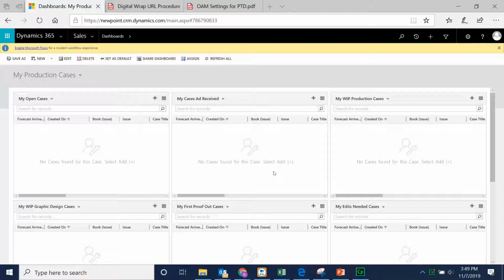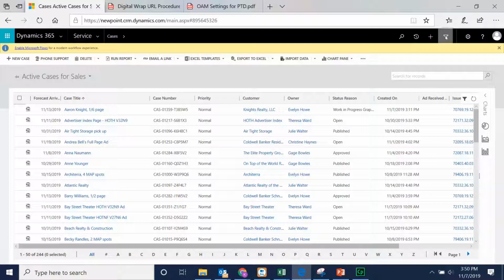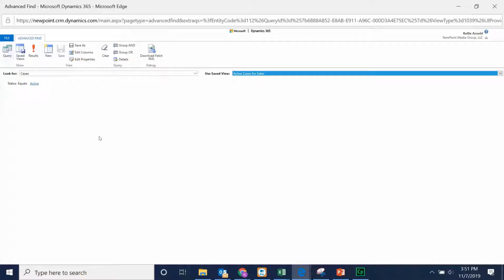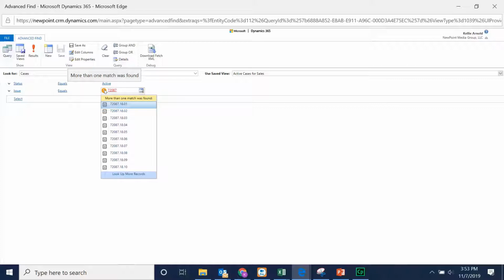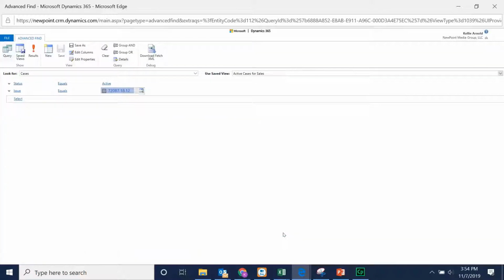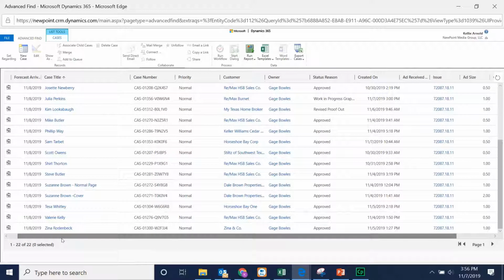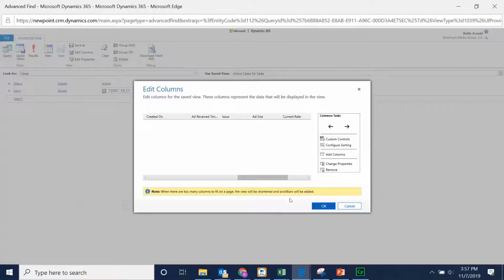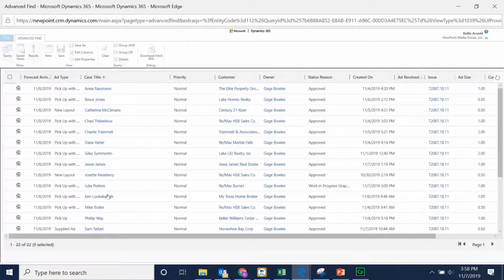Creating a Personal View in Microsoft Dynamics CRM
Use Advanced Find to Create a Personal View in Microsoft Dynamics CRM